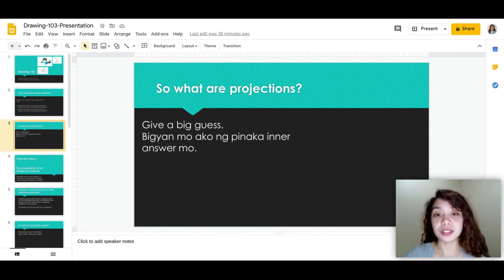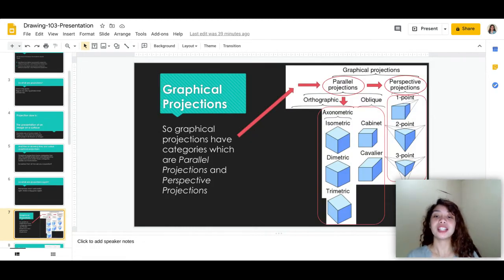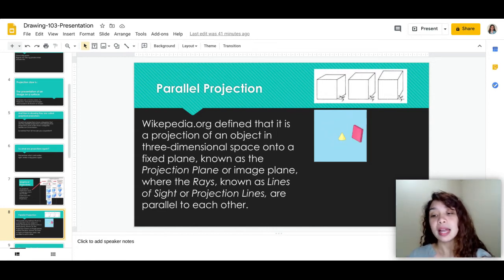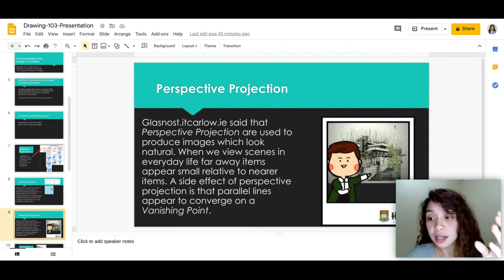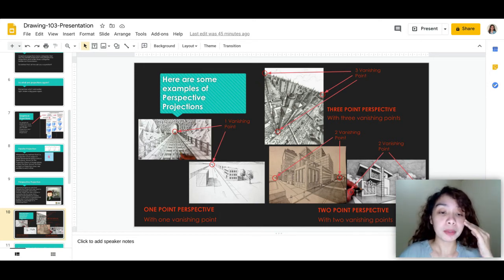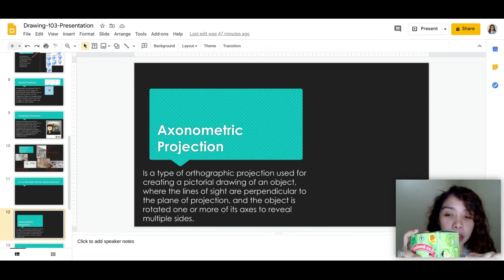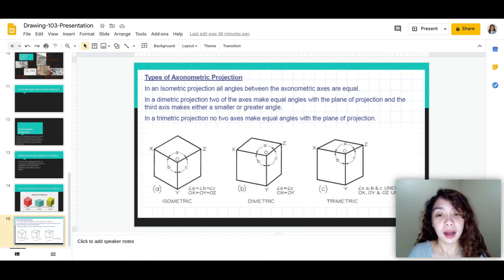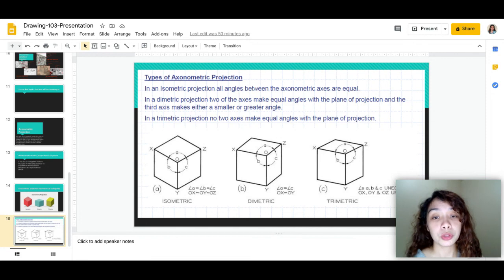AXONOMETRIC PROJECTION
Please watch my online discussion for our topic: Axonometric Projection
You can watch it During my Online Class Hours with your Section.
Also please watch the following YouTube links provided for you to have a bigger picture of what you will be doing in my subject. Furthermore this will serve as your guide as we cannot do face to face class discussion.